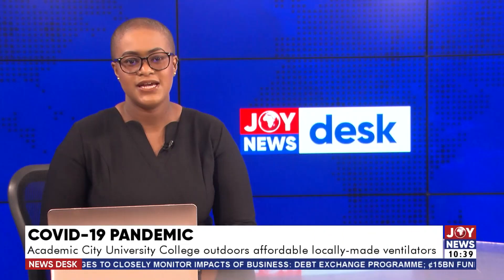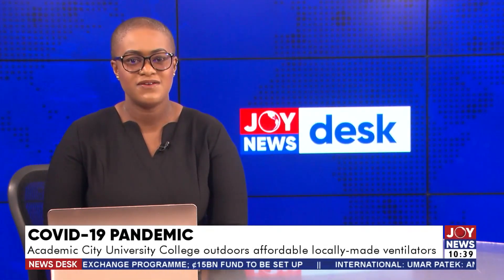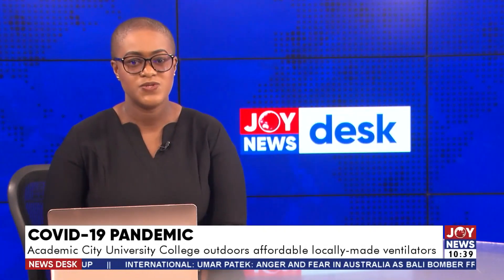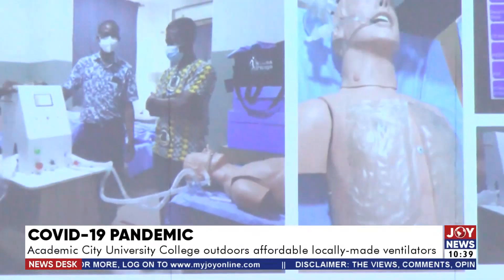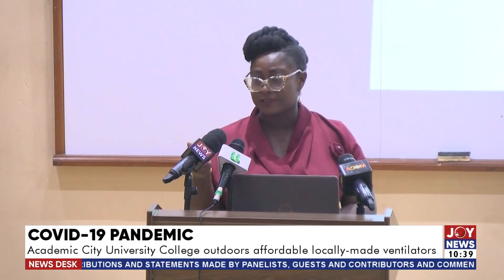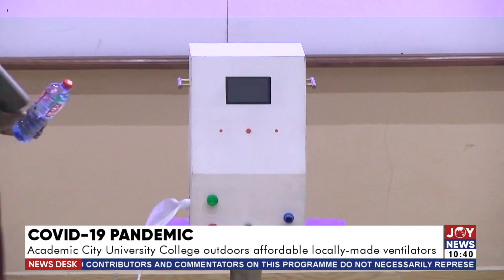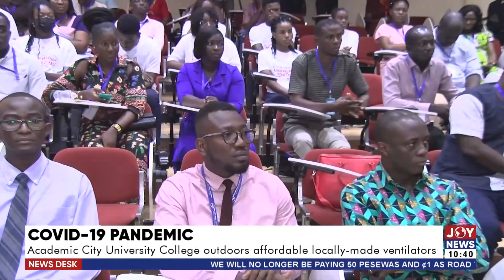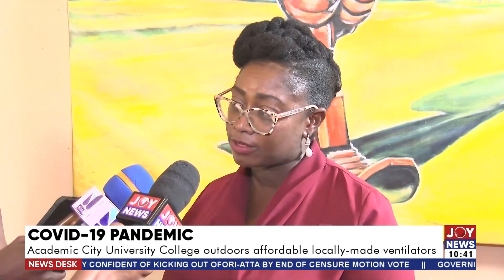Academic City University College outdoors affordable locally-made ventilators - News Desk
Covid-19 Pandemic: Academic City University College outdoors affordable locally-made ventilators - News Desk